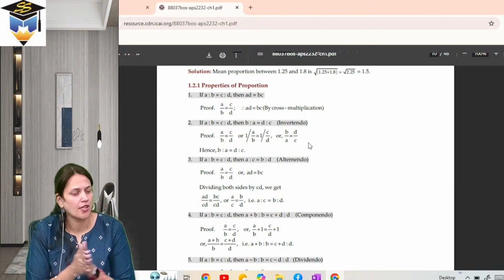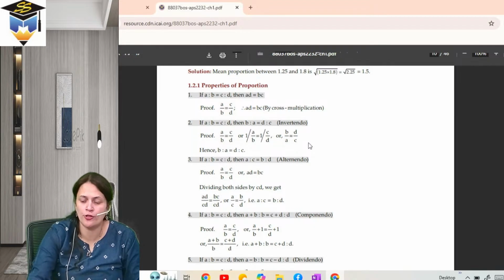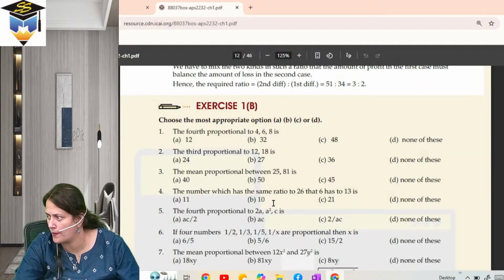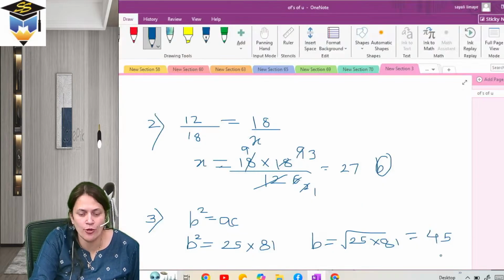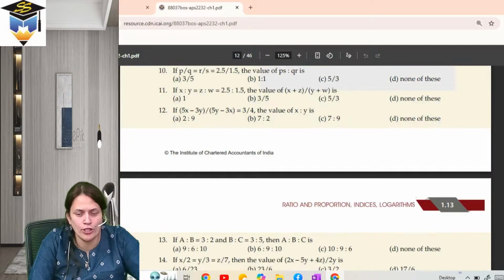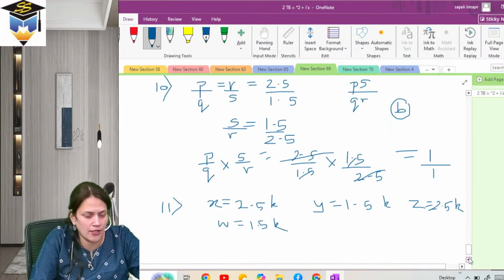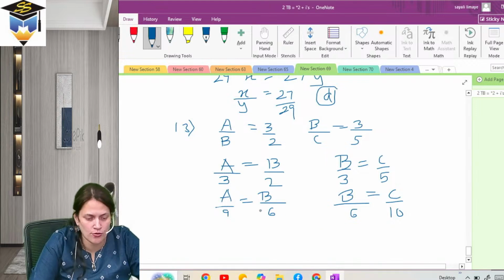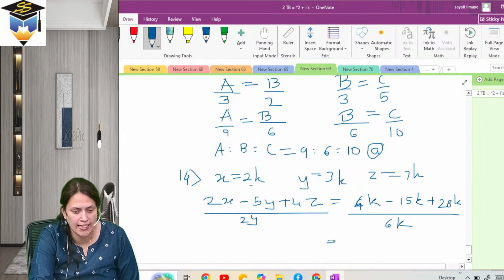CA Foundation Maths | Lecture 11 | May 26/ Sep 26 | Prof. Sneha Limaye